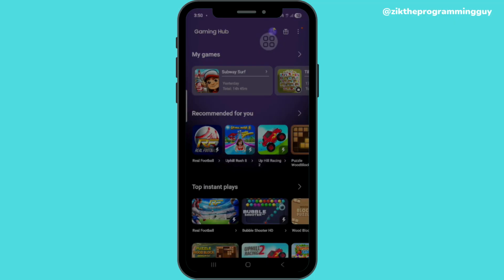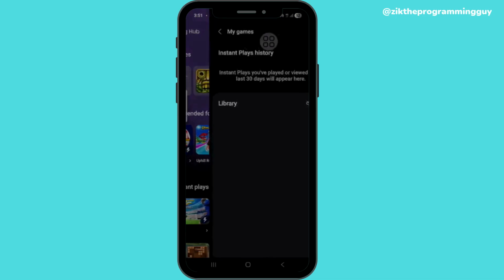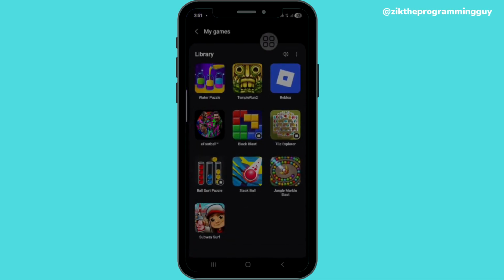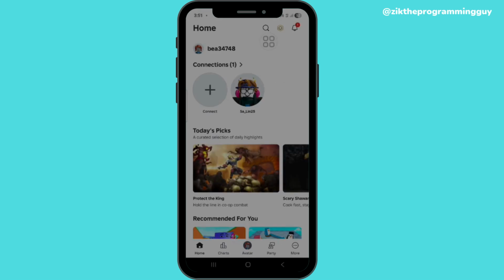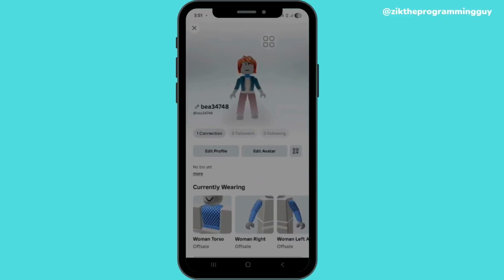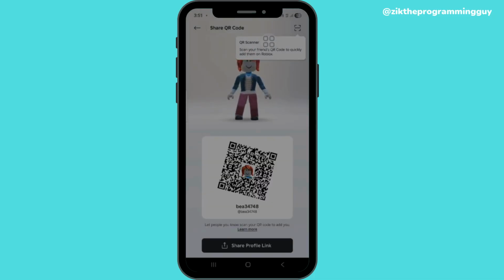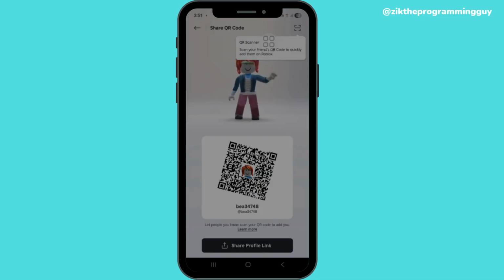How To Add Trusted Connections On Roblox - Full Guide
Want to control who can chat, join, or interact with you on Roblox? In this video, I’ll show you how to add trusted connections and adjust your privacy settings step by step.
Perfect if you want a safer, more private gaming experience.